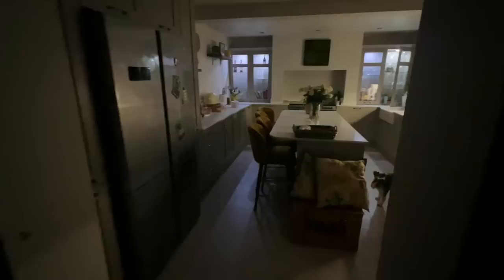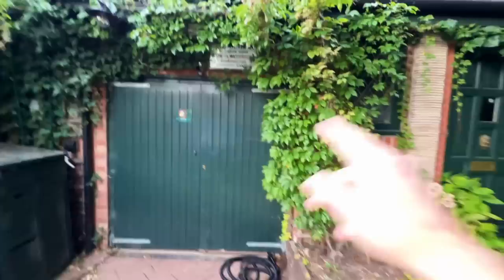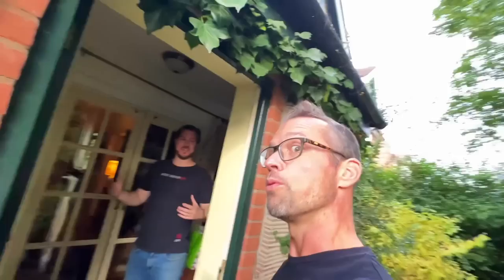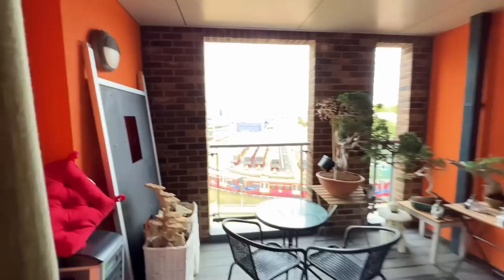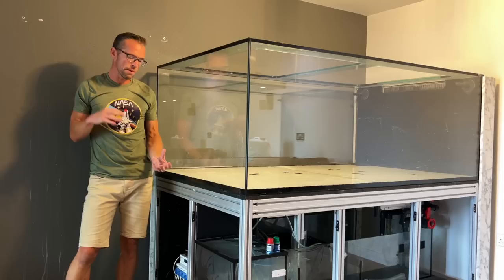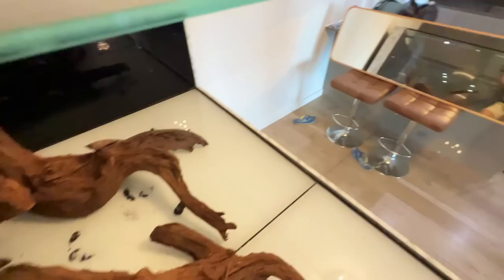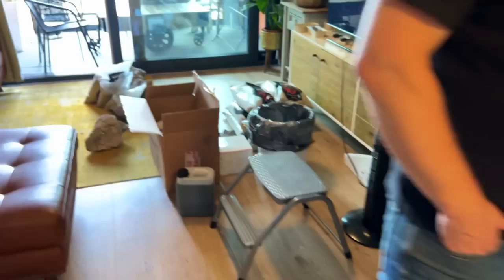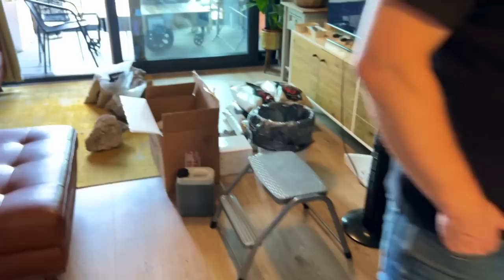MY BIGGEST AND BEST EVER AQUASCAPE SO FAR - 500 GALLON STEP BY STEP SUPER VLOG!!